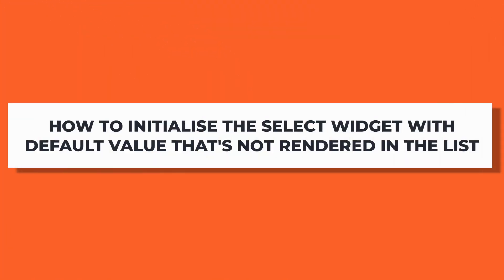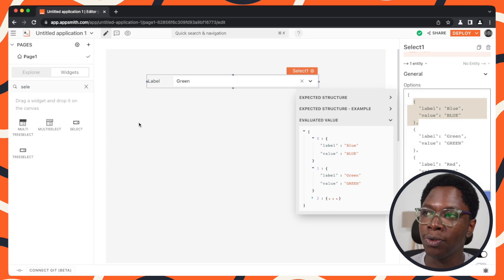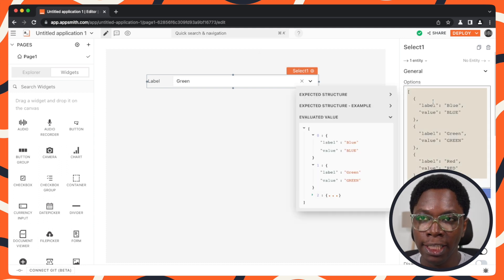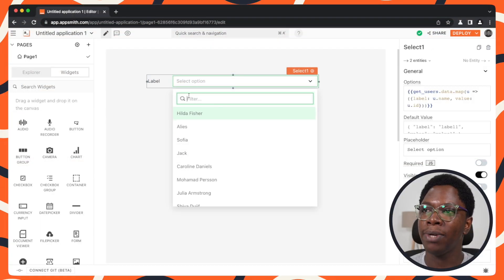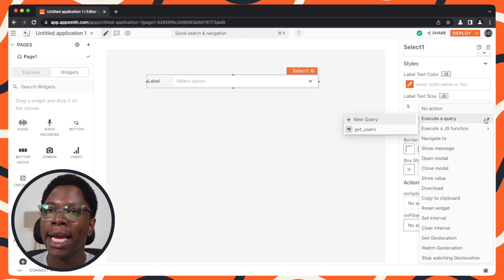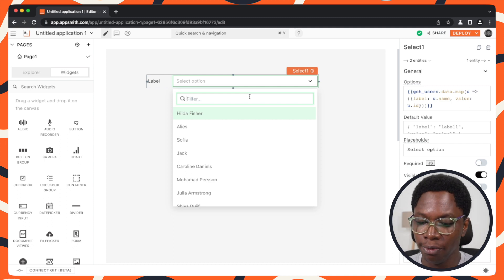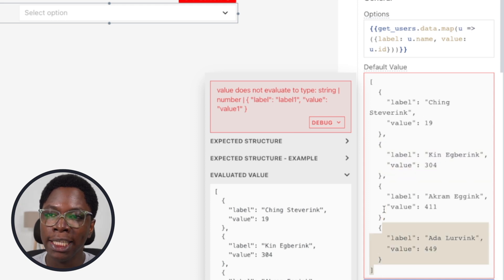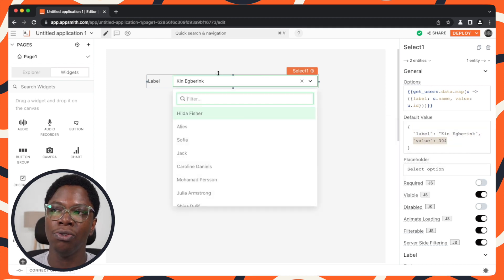How To Setup Server-side Filtering For The Select Widget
Ever wondered about setting up server-generated options for the select widget? It’s really easy! This video shows you exactly how to do it 💪

Timestamps

0:00 Intro
0:50 Setup the select widget
3:04 Setting up server-side filtering
5:25 Initialising the select widget

category: Select Widget Server-side Filtering - How To Guides; full name: Confidence Okoghenun;